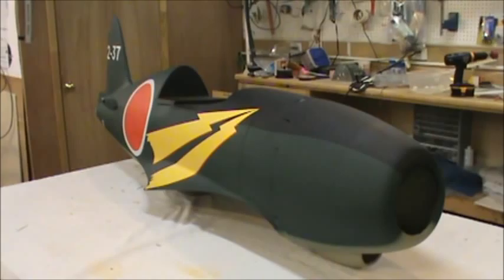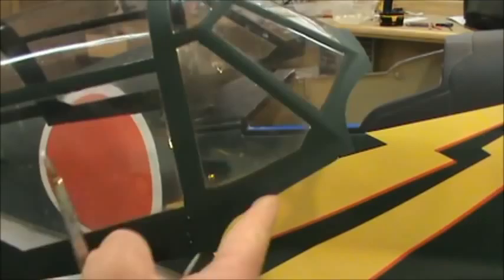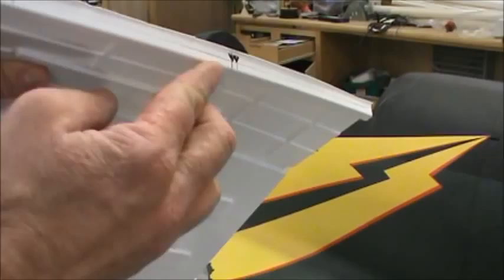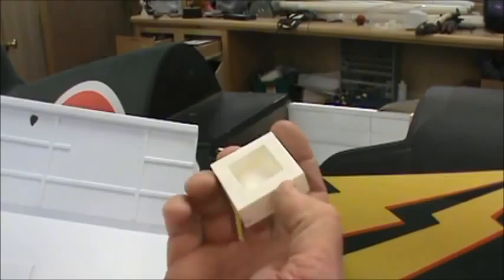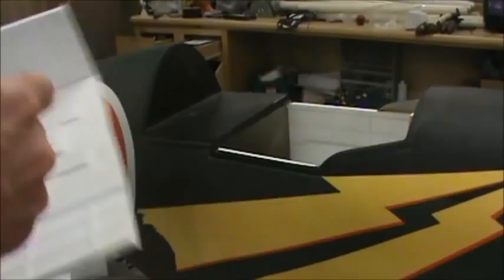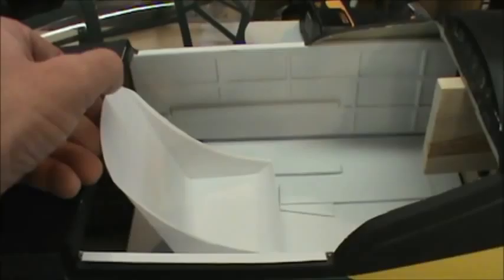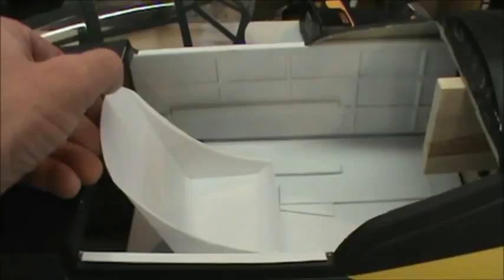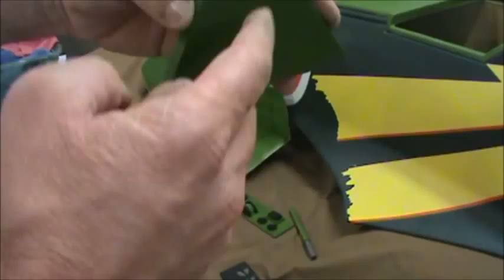Cockpit Kit for ESM Raiden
Here is the Install video for the ESM Raiden...